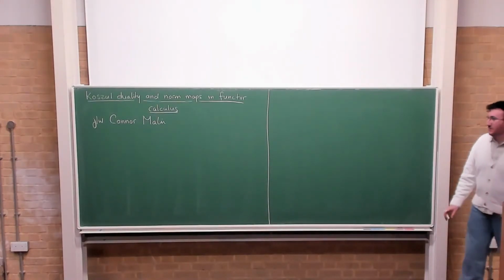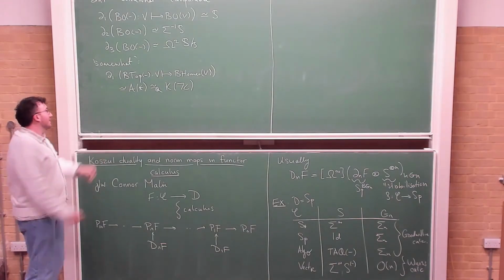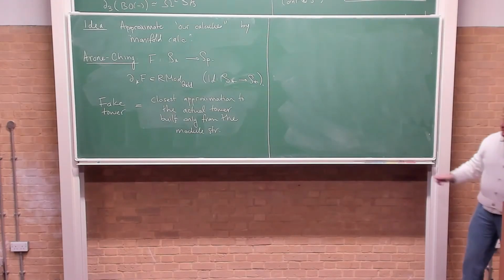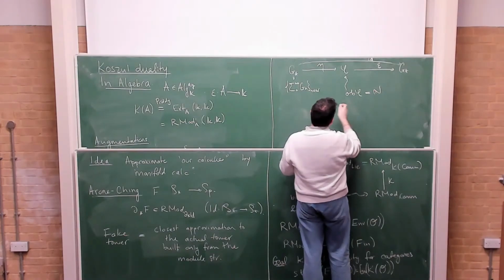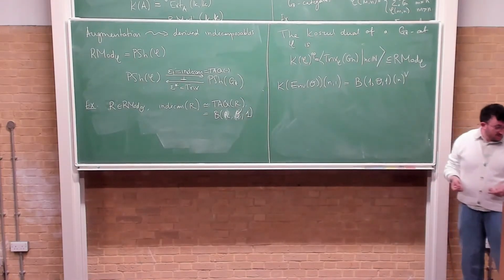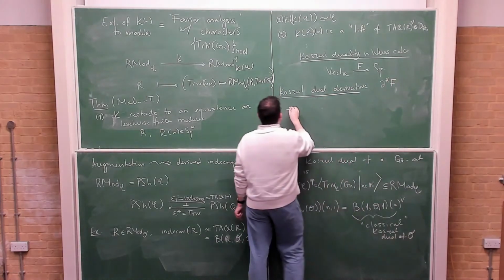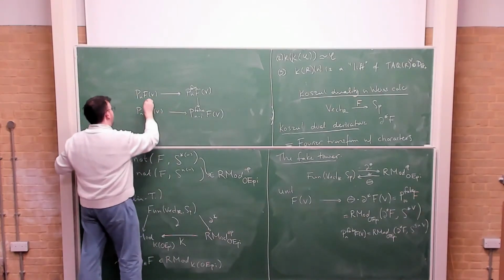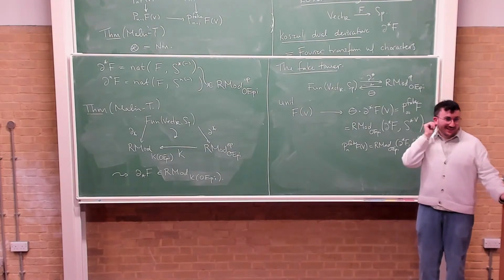Dr. Niall Taggart | Koszul duality and norm maps in functor calculus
Title: Koszul duality and norm maps in functor calculus
Speaker: Dr Niall Taggart (Radboud Universiteit Nijmegen)
Date: 21st Jan 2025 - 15:30 to 16:30